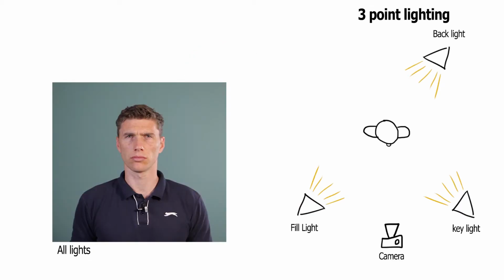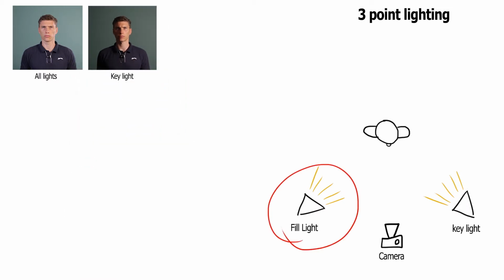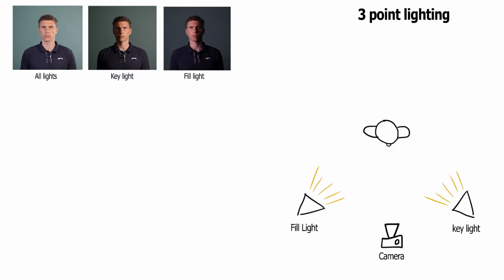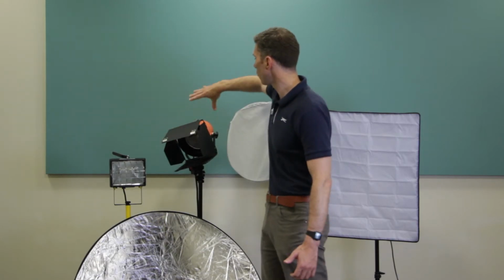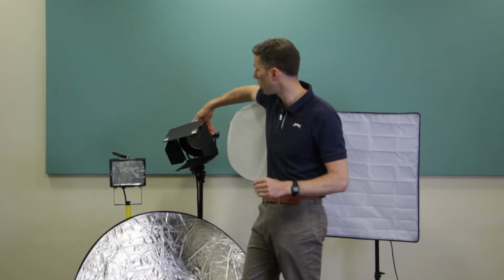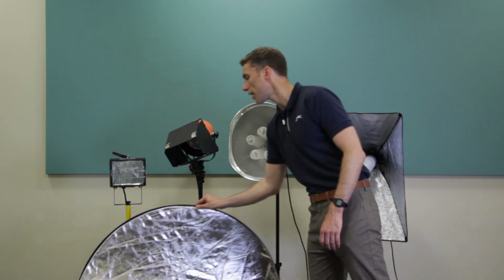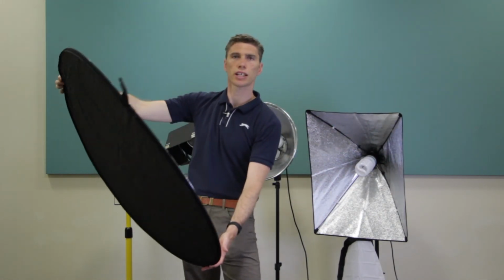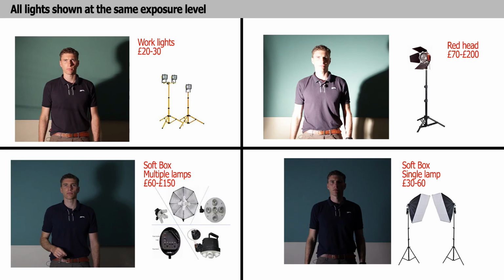Budget film lighting : equipment guide, terms and techniques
this is a guide to the basics of film lighting

covering:
position of lights
3 point lighting
budget lights and guides
high key and low key lighting
basic techniques